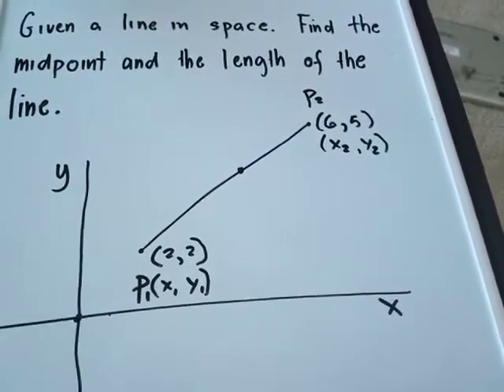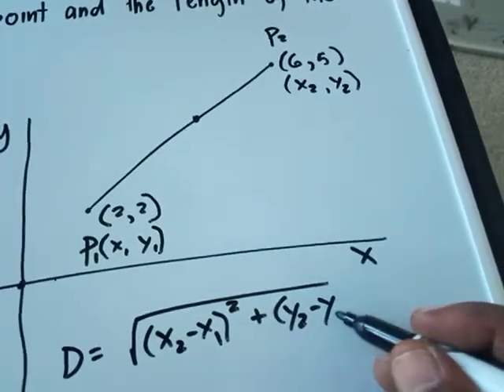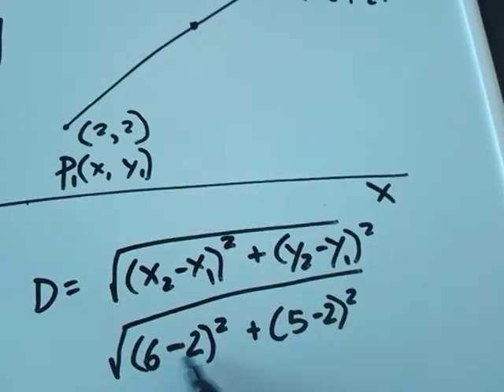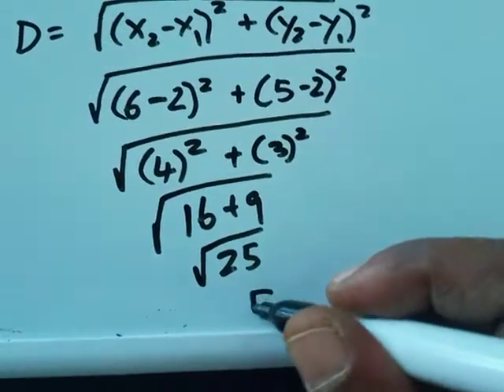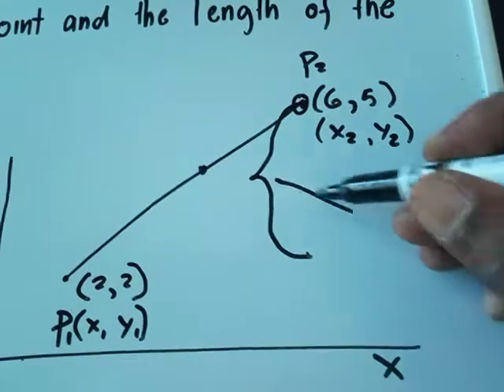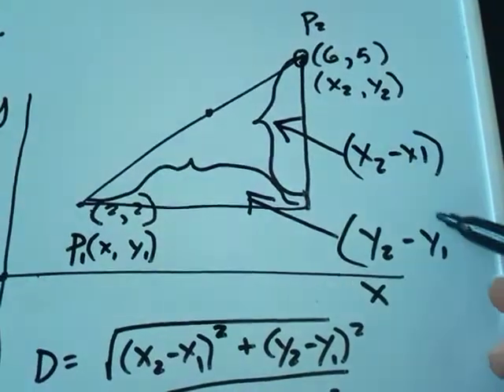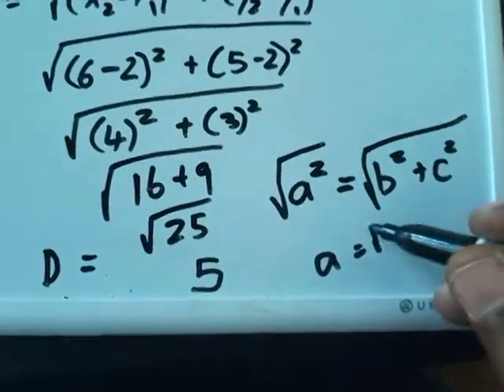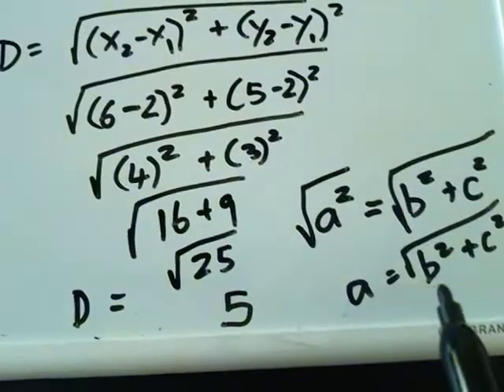midpoint and length part 2